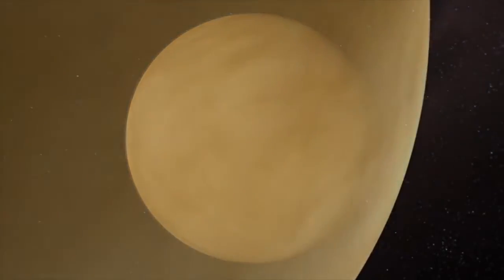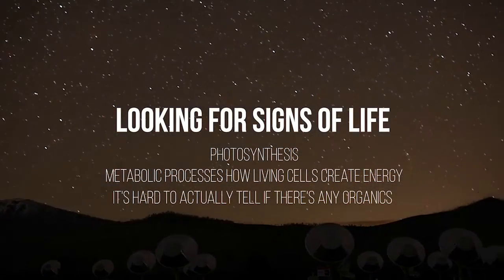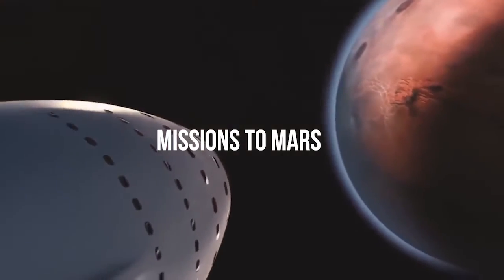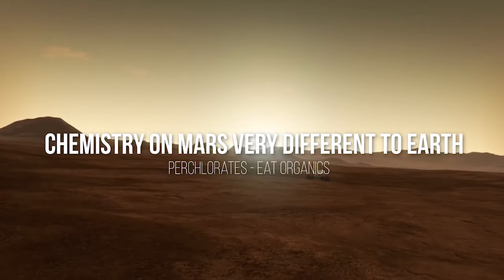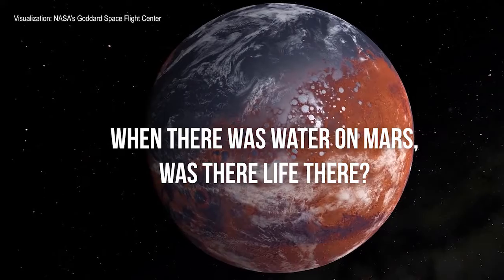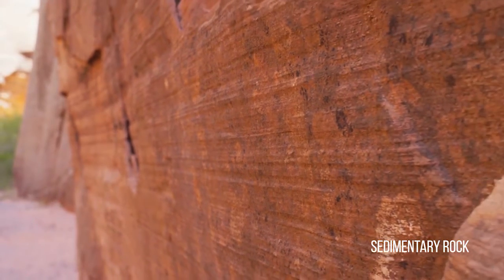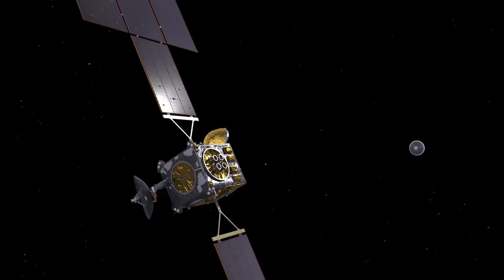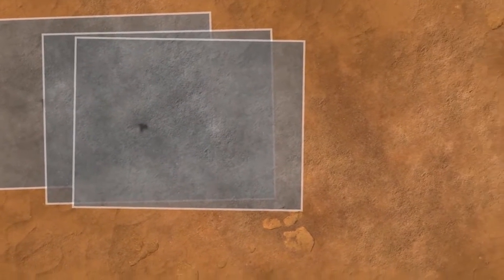Kalind Carpenter Mars Exploration intro video raw 20112020